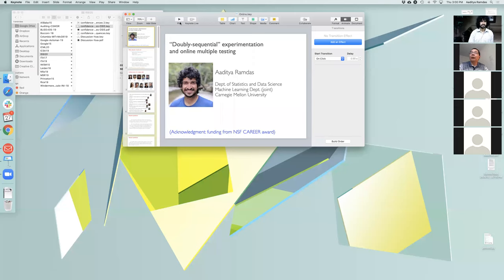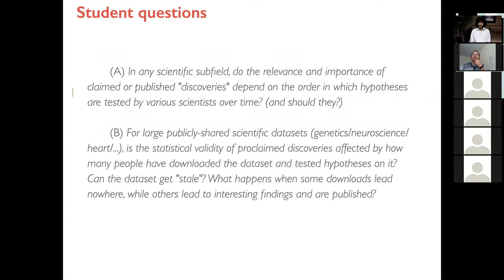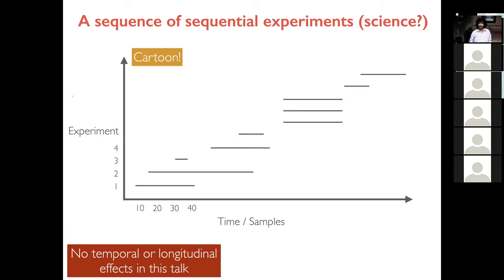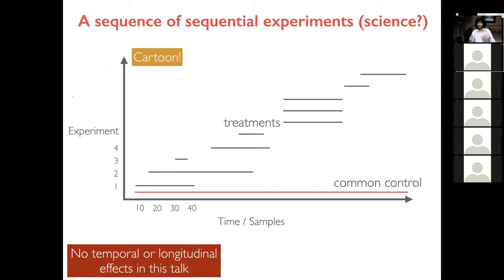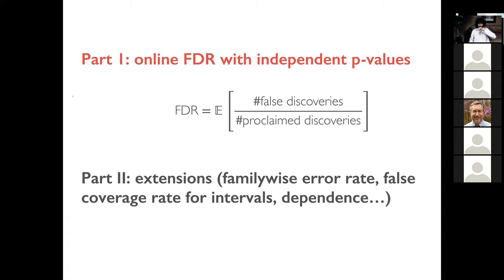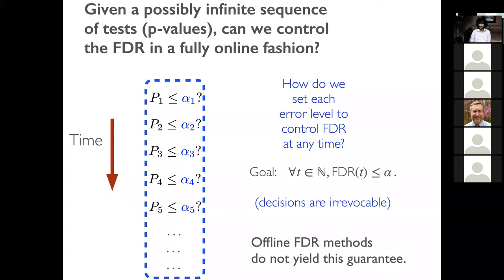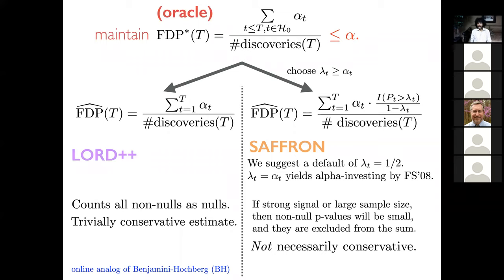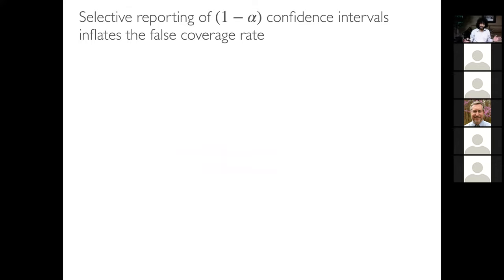An overview of online multiple testing